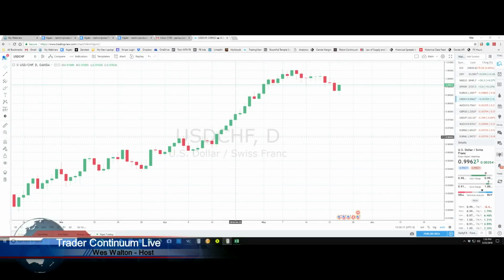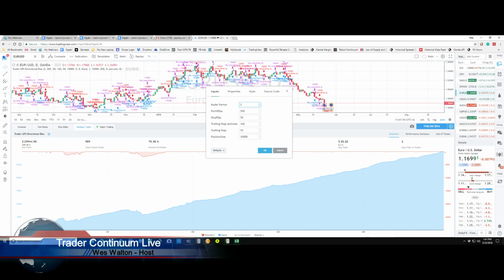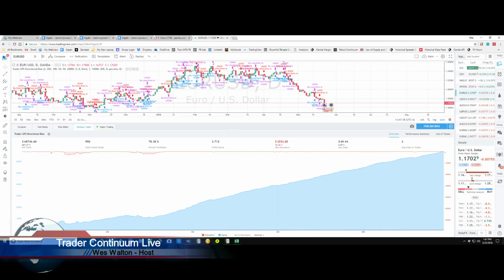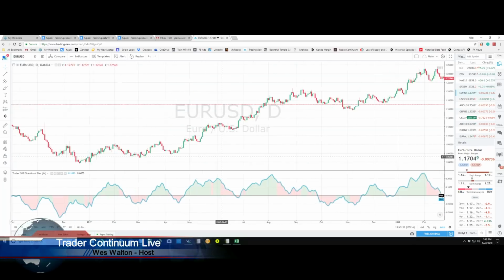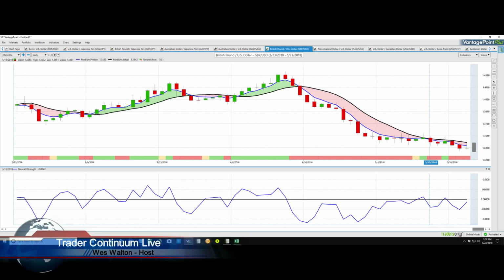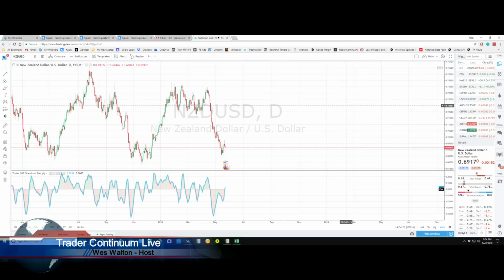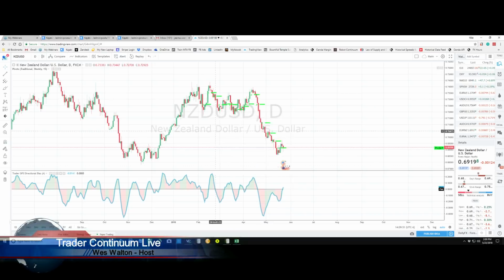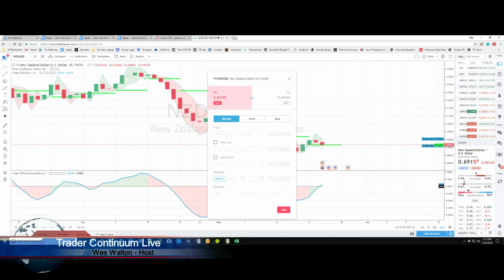New Robot Makes 340%, Plus an Indicator, Plus a NZDUSD Trade!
Great broadcast today with robots, indicators, and even placing trades!

Join us every weekday at 3:30pm Eastern for our Live Broadcast!